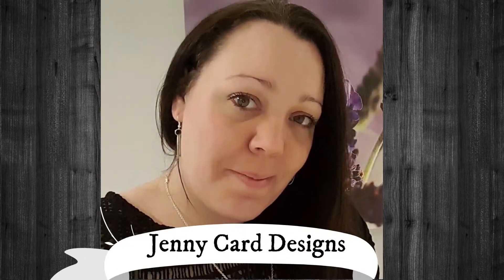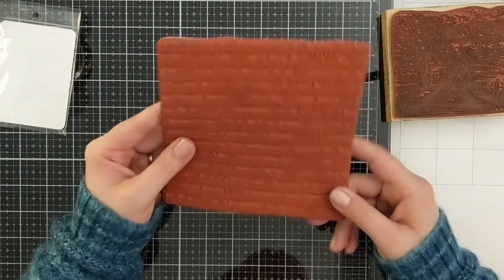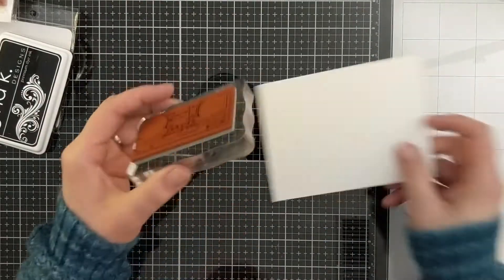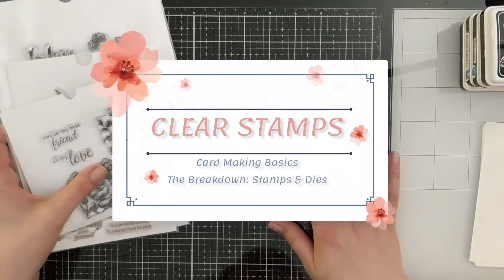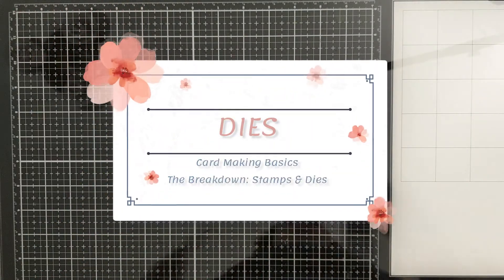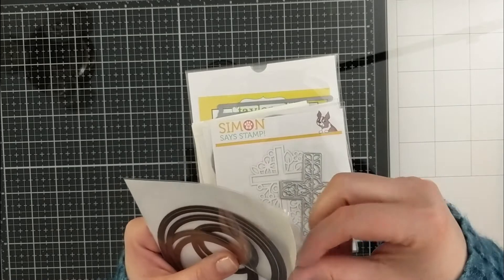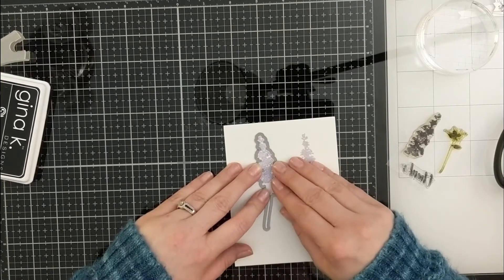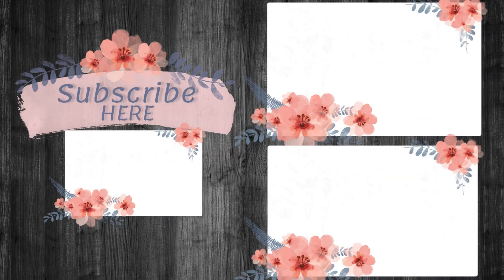Card Making Basics The Breakdown: STAMPS & DIES / Paper Crafting Information and Technique Tutorials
In today's episode of Card Making Basics, The Breakdown: we will be talking about Stamps and Dies. Just touching on the tip of the iceberg with these items. We will talk about red rubber stamps, clear stamps and some dies that coordinate and cut images out. This video is intended to be informative, sharing my experiences and some knowledge that I hope may help you in your card making journey!